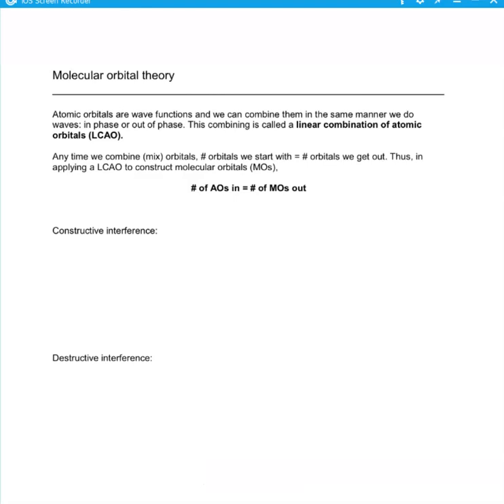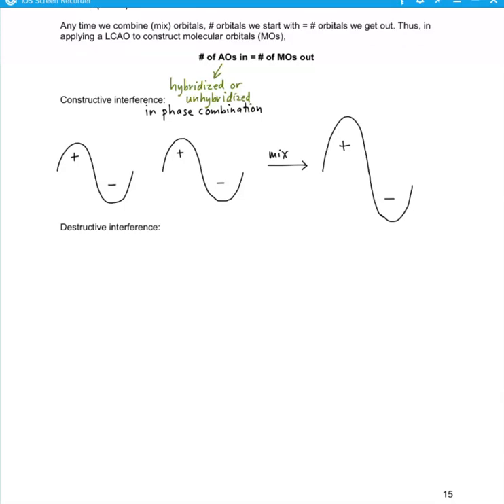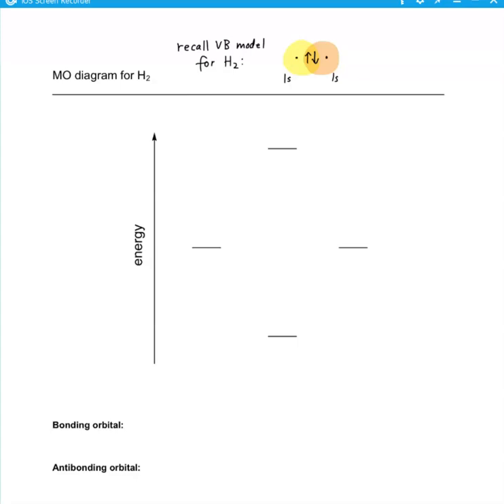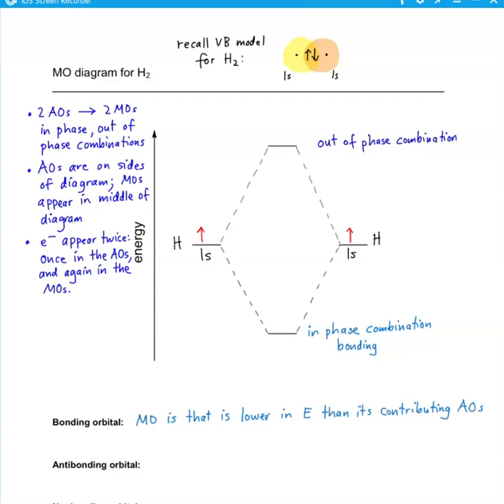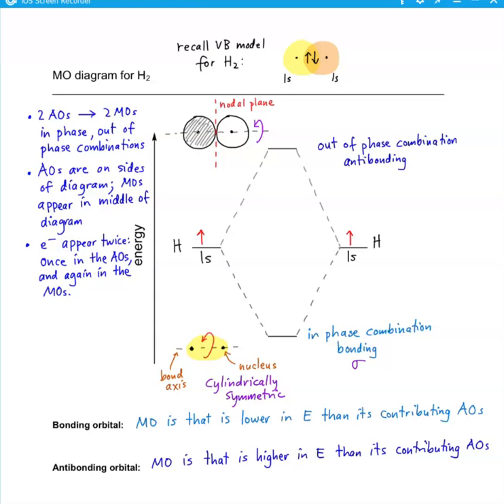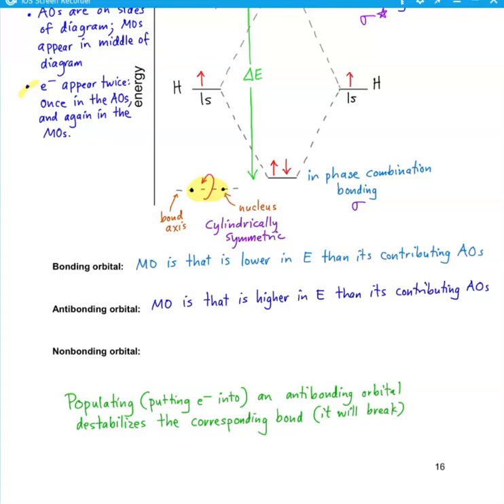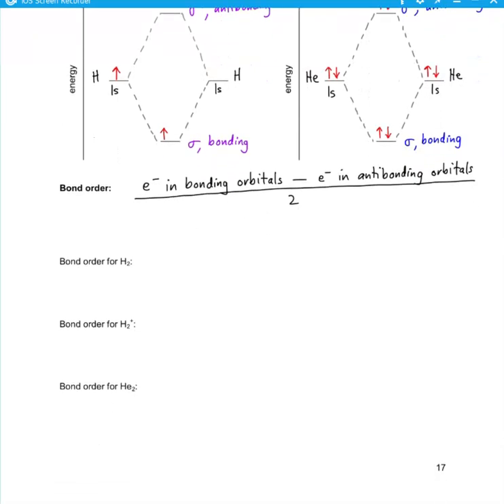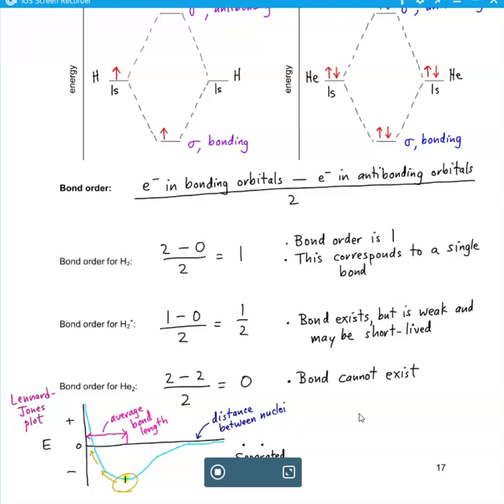Set 2 Video 4